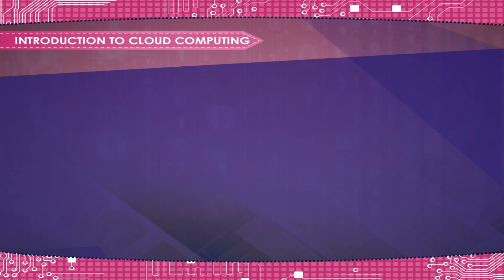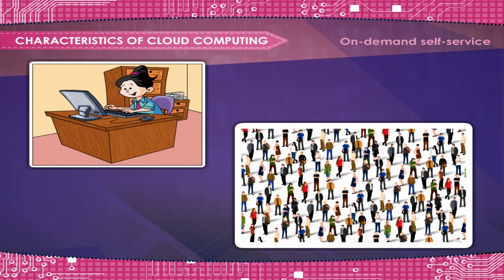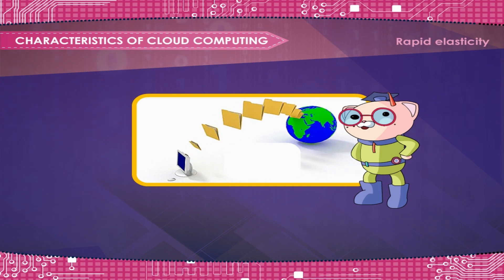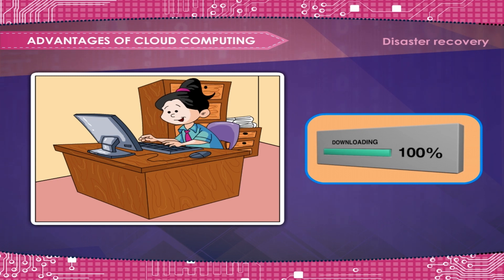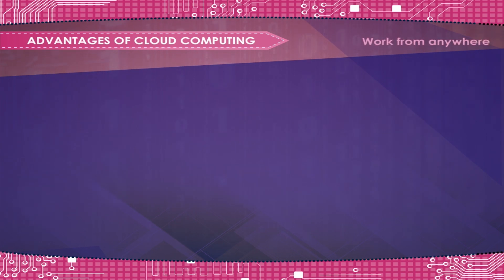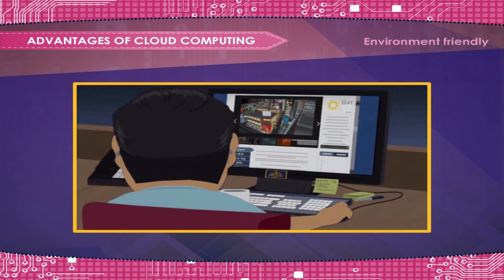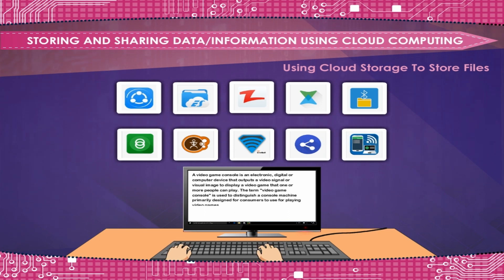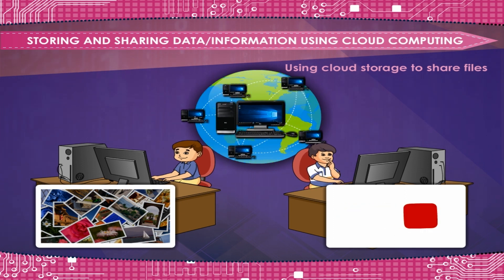Introduction to cloud computing class-8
This is an animated video that explains about cloud computing and its characteristics. It also shows the advantages of cloud computing and storing and sharing data/information using cloud computing. Video uploaded under permission from Kriti Prakashan Pvt Ltd, copyright
Contents:
1. Introduction of cloud computing

0:00 Introduction
0:01 INTRODUCTION TO CLOUD COMPUTING
0:56 CHARACTERISTICS OF CLOUD COMPUTING
1:59 ADVANTAGES OF CLOUD COMPUTING
4:30 STORING AND SHARING DATA/INFORMATION USING CLOUD COMPUTING